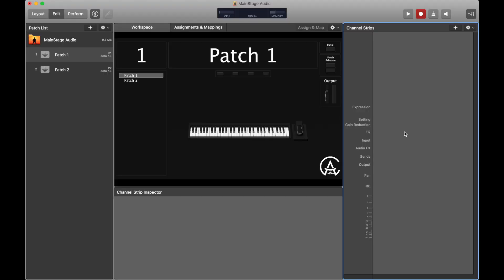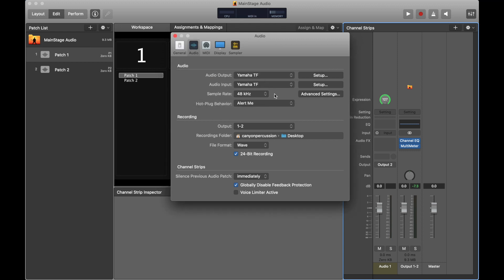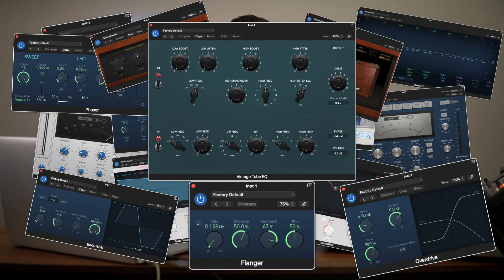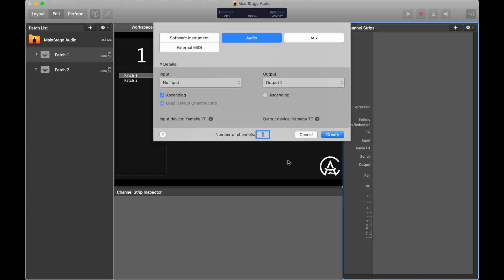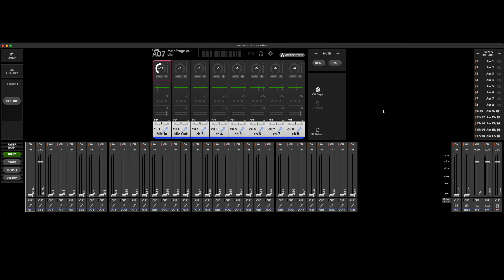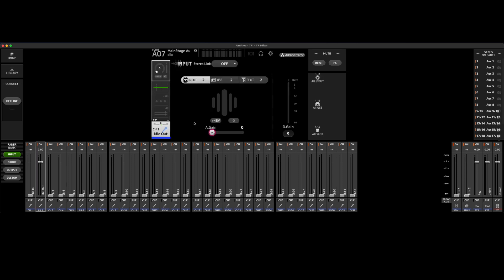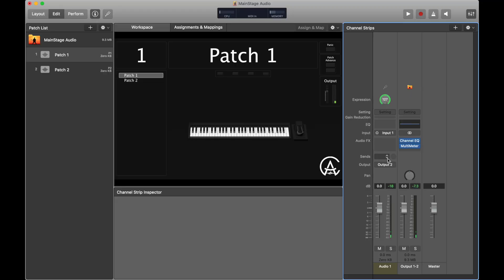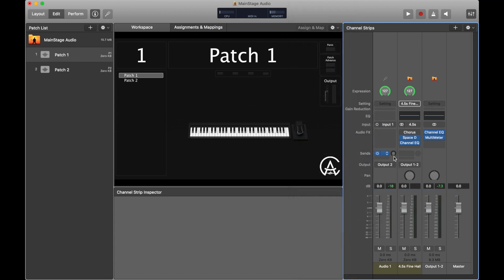Crazy Audio Effects in MainStage??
In this video we talk through how to create cool and unique audio effects in MainStage

Chapters
0:00 Intro
0:21 Adding an Audio Channel Strip
0:55 Connecting the Audio Interface
1:53 Audio Effects in MainStage
2:52 Using MainStage for Scenes
3:10 Deep Dive into the Audio Channel Strip
5:06 Setting up the Mixer
7:35 Audio Effects Demonstrations
8:10 Turning Off Mics with Patch Changes
9:02 Preferences for Silencing Audio Patches
9:43 Examples of Unique Audio Effects
10:17 Ideas to Get You Started
11:00 Conclusion